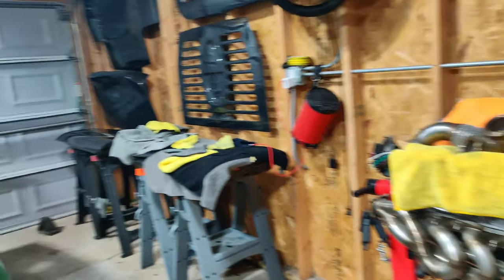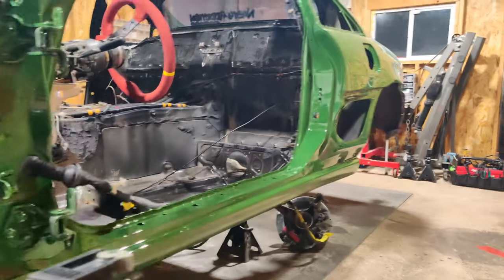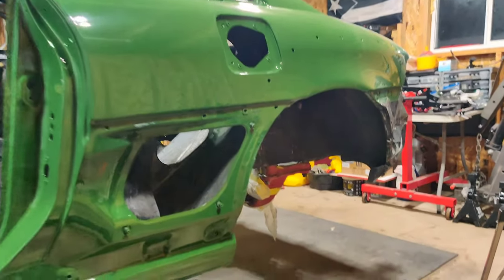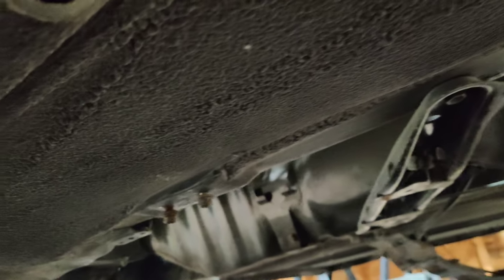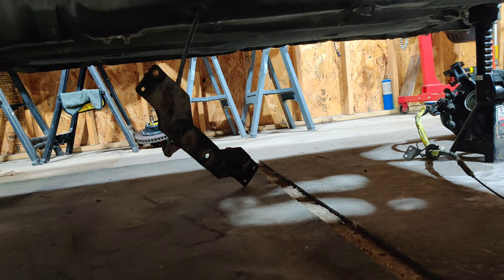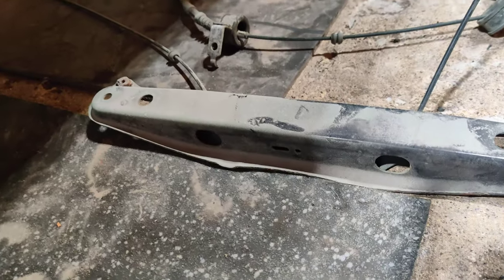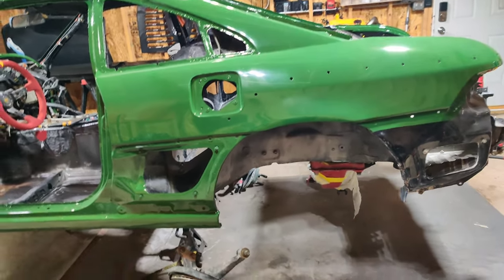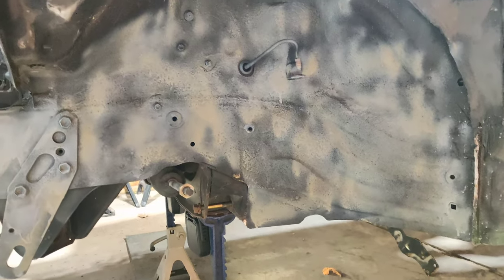Applying Custom Coat Truck Bedliner To The Toyota Mr2 Series Epi.2 / Nasty Addiction Garage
Applying a custom coat truck bed liner to a Toyota MR2 is a fairly straightforward process, but it does require some preparation and attention to detail to get the best results. Here is a general outline of the steps you can follow to apply a custom coat truck bed liner to your Toyota MR2:

Clean the surface: Start by thoroughly cleaning the surface of the area where you will be applying the bedliner. This will help ensure that the bedliner adheres properly and creates a smooth, even finish. Use a degreaser or all-purpose cleaner to remove any dirt, grime, or contaminants from the surface.

Sand the surface: Once the surface is clean, you will need to sand it to create a rough, textured surface that will help the Bedliner adhere. Use medium-grit sandpaper to sand the surface evenly. Be sure to sand the entire surface, including corners, edges, and any difficult-to-reach areas.

Mask off any areas that you do not want to coat: Use masking tape and paper to cover any areas that you do not want to coat with the Bedliner. This will help you achieve a clean, professional finish.

Prepare the Bedliner: Follow the manufacturer's instructions for preparing the Bedliner for application. This may involve mixing the bedliner according to the specified ratio and allowing it to sit for a certain amount of time before use.

Apply the Bedliner: Using a paintbrush or roller, apply the Bedliner to the surface in a thin, even coat. Be sure to work the Bedliner into any crevices or corners to ensure complete coverage. Allow the Bedliner to dry according to the manufacturer's instructions before applying a second coat.

Repeat the process: Depending on the thickness of the bed liner you are using, you may need to apply multiple coats to achieve the desired level of protection. Be sure to allow each coat to dry completely before applying the next one.

By following these steps, you should be able to apply a custom coat truck bed liner to your Toyota MR2 successfully. Just be sure to take your time and pay attention to detail to get the best results.

Custom Coat Truck Bedliner